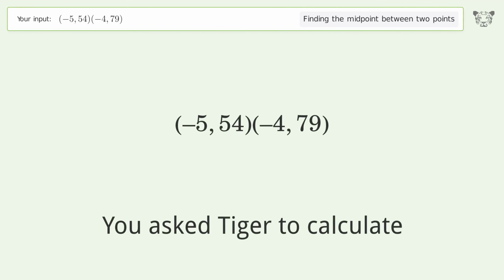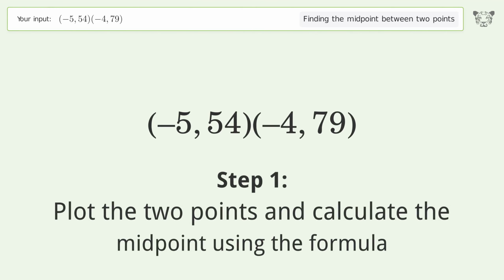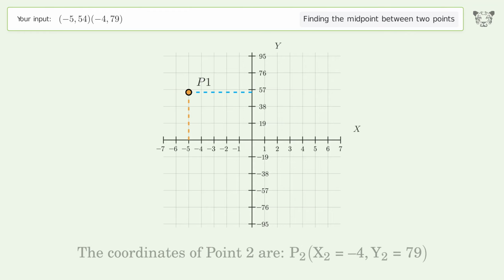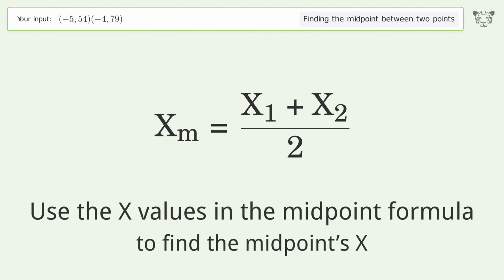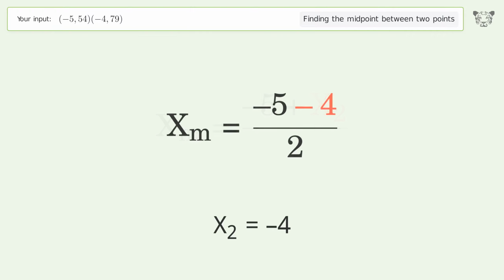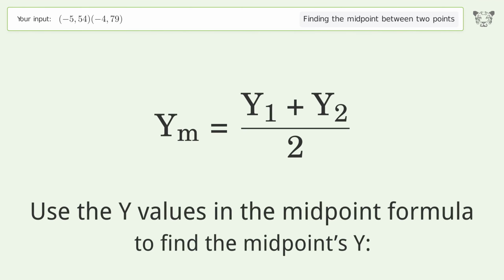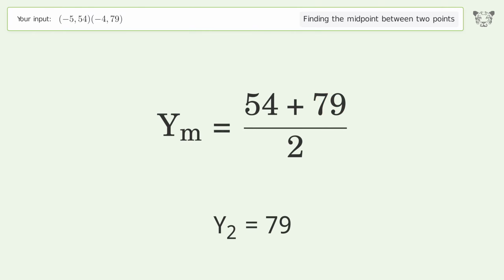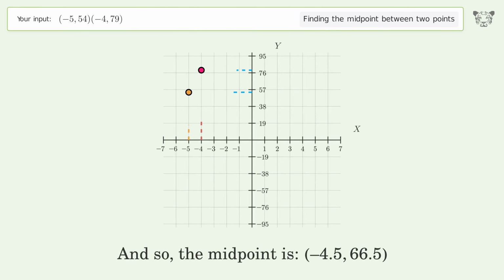Find the midpoint between two points p1 (-5,54) and p2 (-4,79): Step-by-Step Video Solution